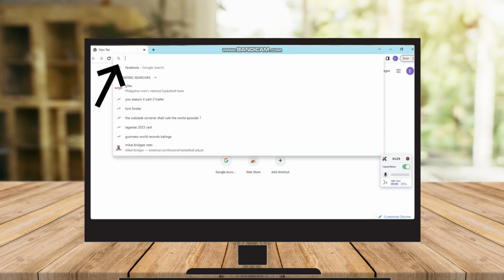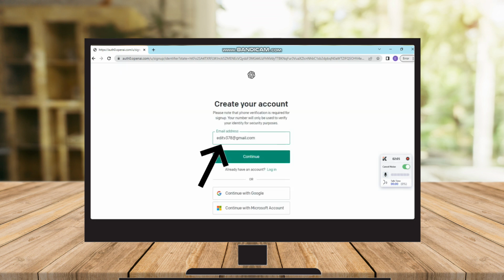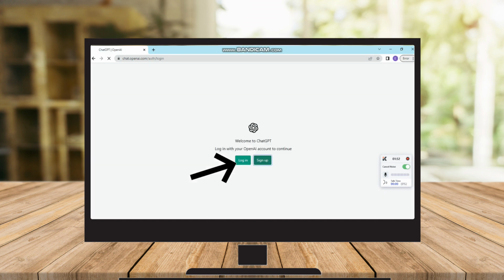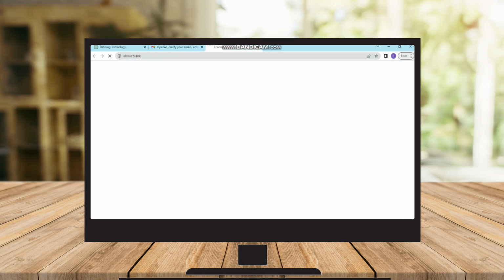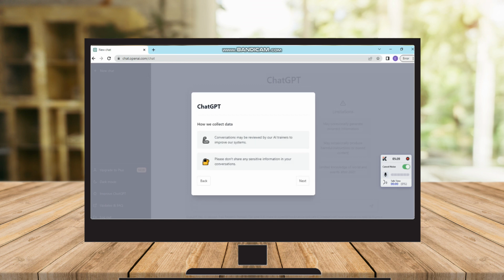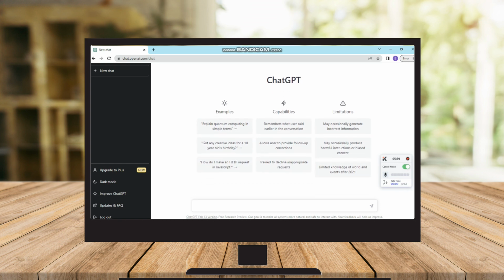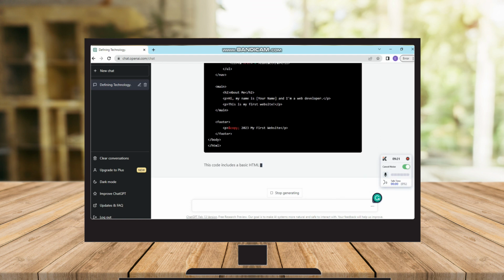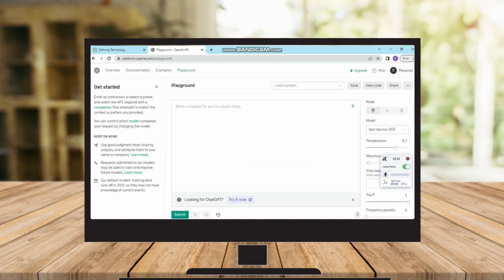How To Use ChatGPT [Step by Step]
In this video I'll show you How To Use ChatGPT. The method is very simple and clearly described in the video. Follow all of the steps & find out how to use chat gpt.